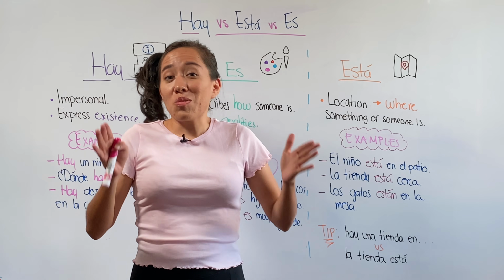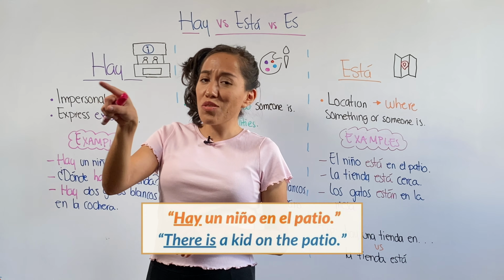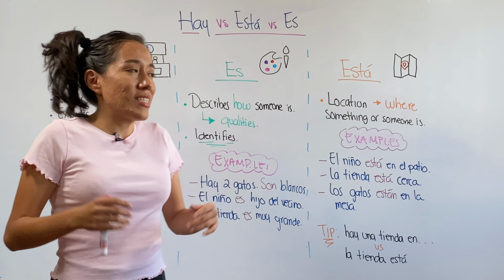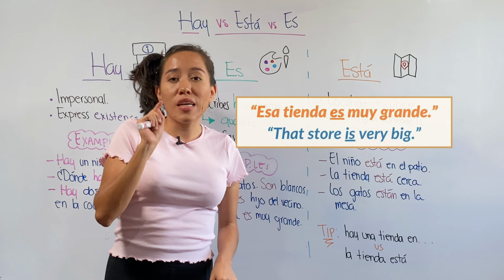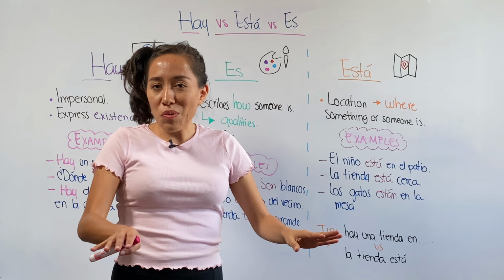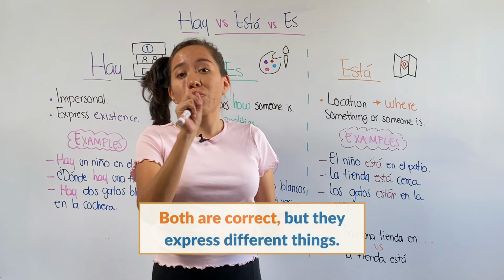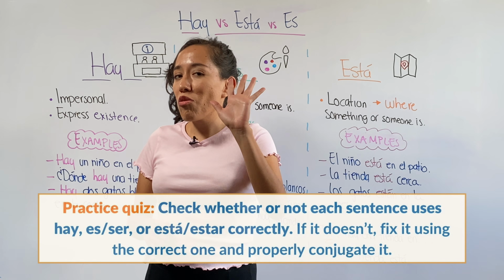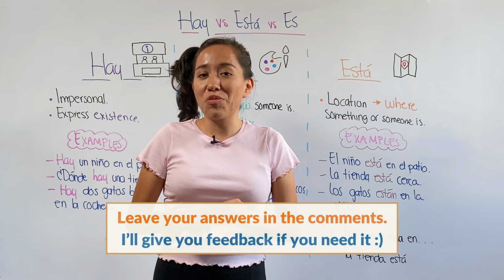Hay, Es & Está: Which to Use & When?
Ever stumbled over when to use 'hay', 'es', or 'está' in Spanish? 😰 . In this lesson, you'll learn how to identify which word you need to use based on the context and situation. Watch this video to explore this topic with real-word examples, and test your knowledge with a quiz! 📖

If you're ready to practice your listening and comprehension, you can take this lesson on my Spanish immersion channel:

Often, both 'hay' and 'estar' are used to refer to places. Watch this video to check the specific situations when you need to use one or the other: